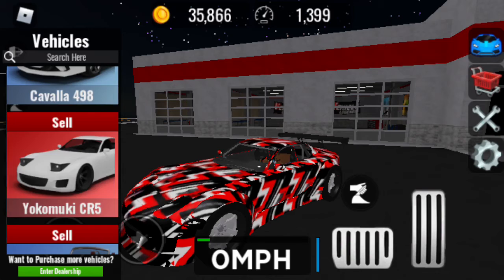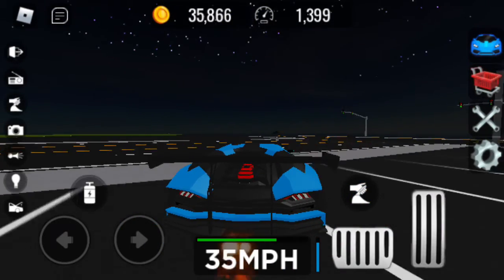I made the fastest Ferrari 458 vehicle Legends Roblox